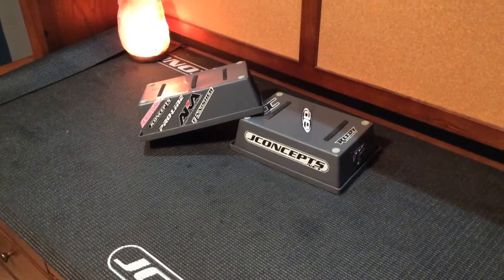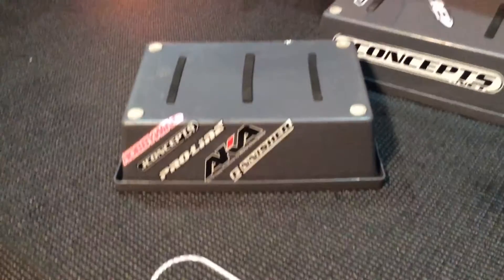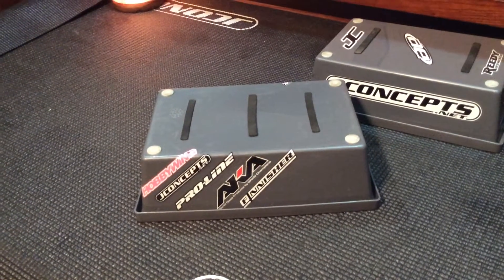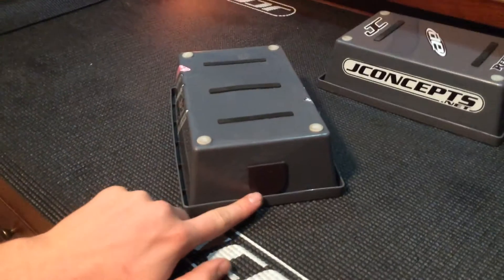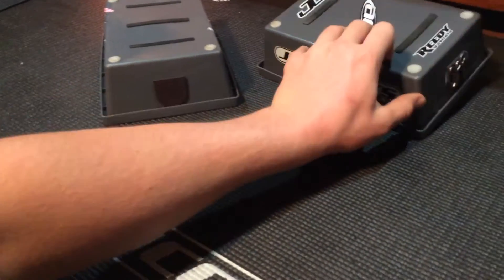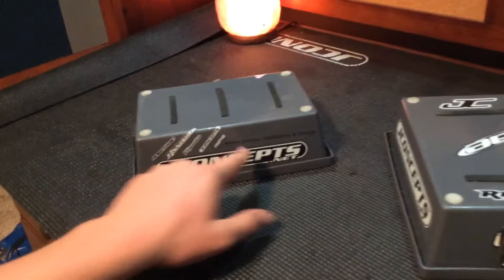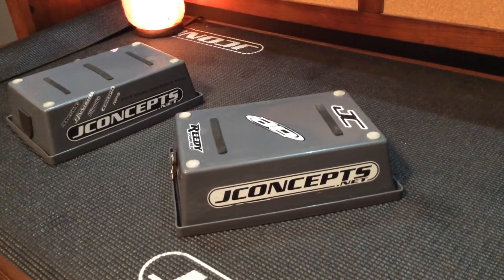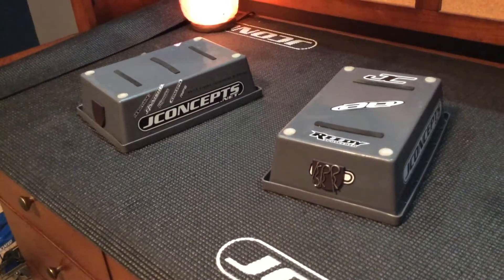HOME MADE RC STAND!